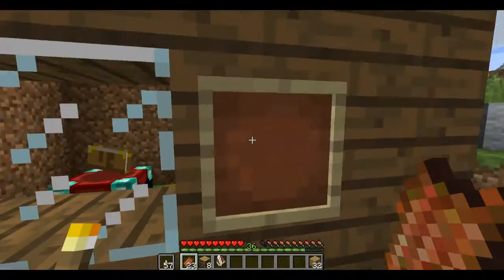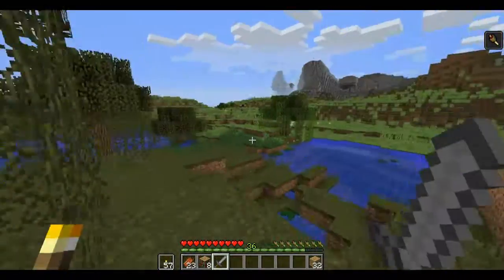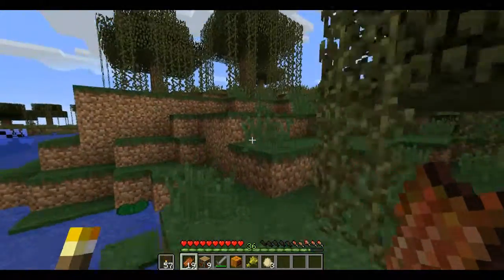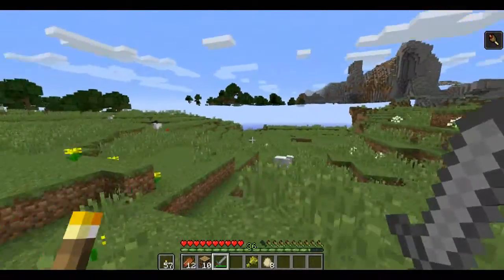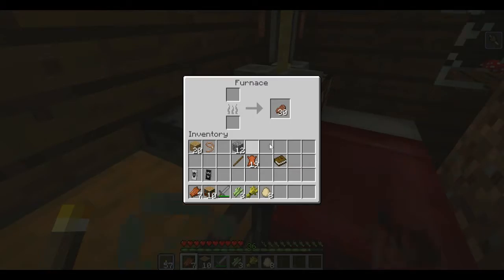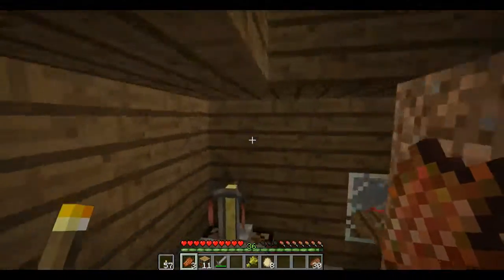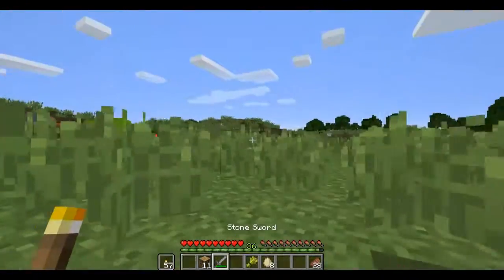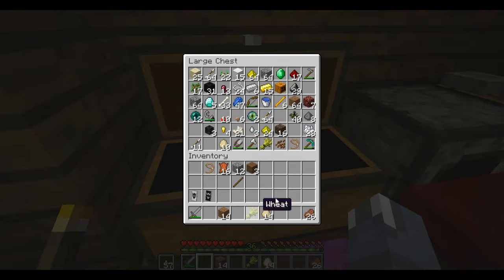Minecraft 1.9 Vanilla Survival Part 16 (Voice-over) - Building a Library!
In this episode, final preparations are beginning to be made. With Lapiz Lazuli in my possession and empowering the Enchantment Table, there is no going back now.